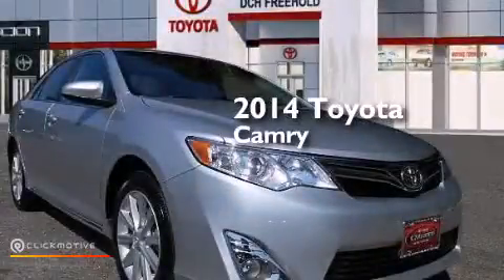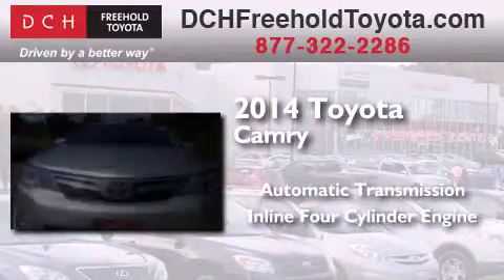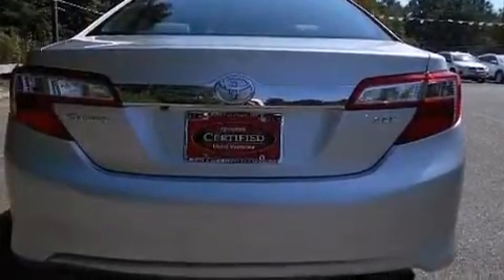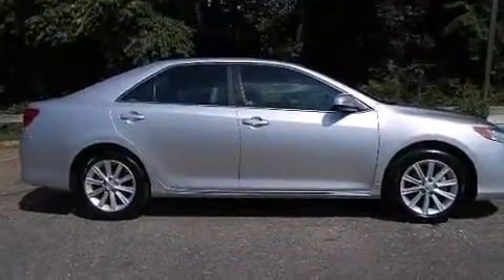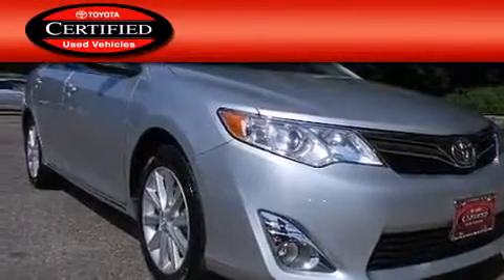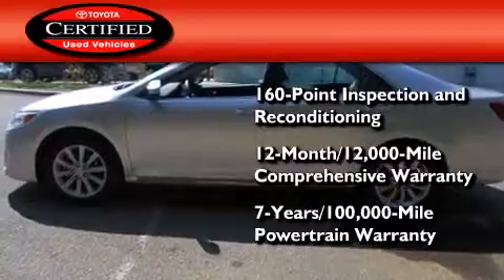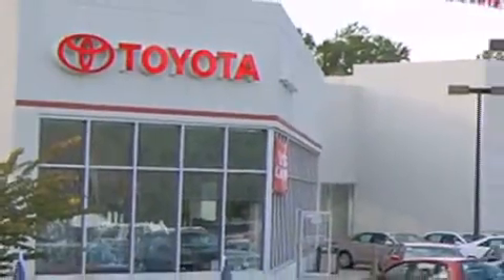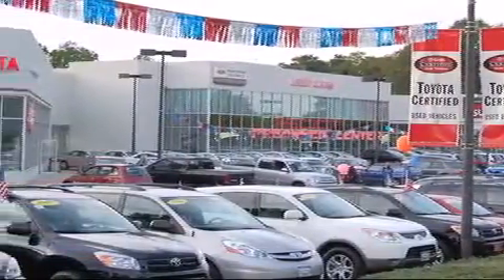2014 Toyota Camry Certified Freehold NJ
We've been honored to serve the Freehold NJ area , we promise that your experience at our dealership will exceed your expectations ! Year : 2014 Make : Toyota Model : Camry Engine : I4 2.5L Trans . : Automatic Exterior : Classic Silver Metallic Miles : 11,905 Interior : Ash Stock : FT42297A DCH Freehold Toyota 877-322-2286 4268 Route 9 South Freehold , NJ 07728